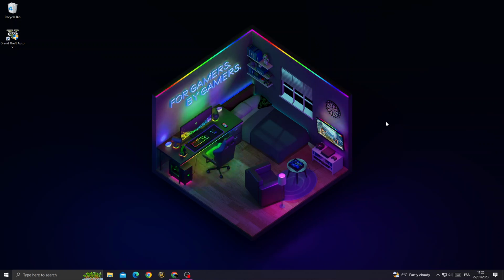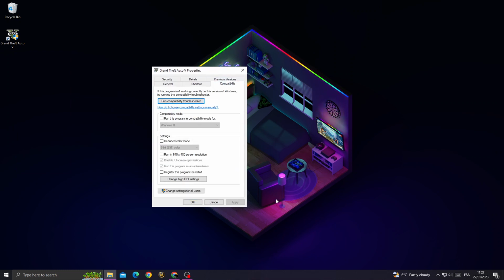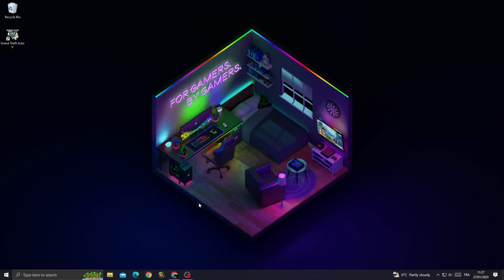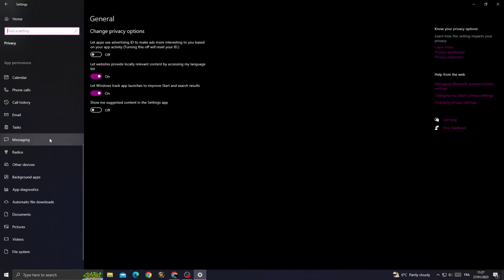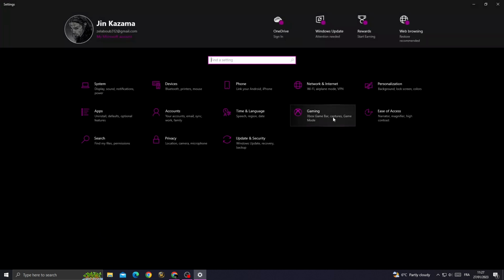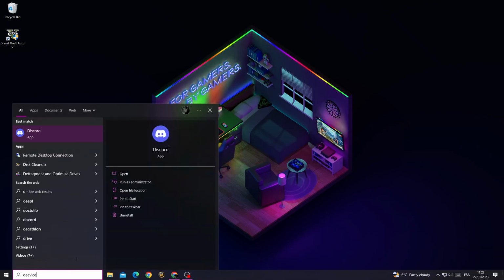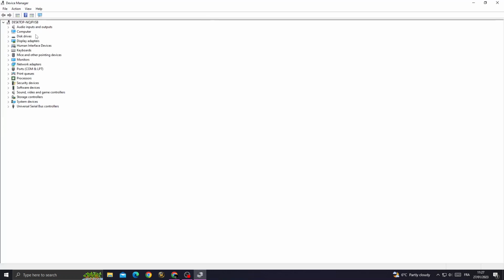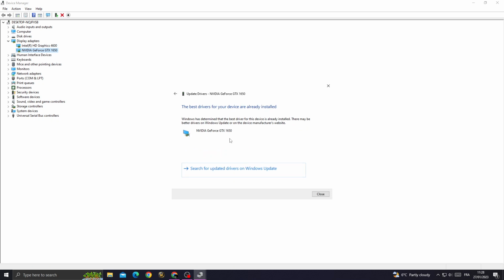GTA V Low End PC Lag & FPS Fix | 60 FPS On 4GB RAM + Intel HD Graphics | No Graphics Card | 2023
in this video we discuss :